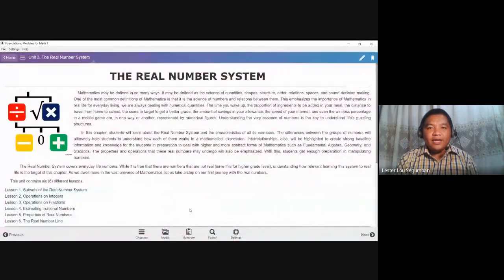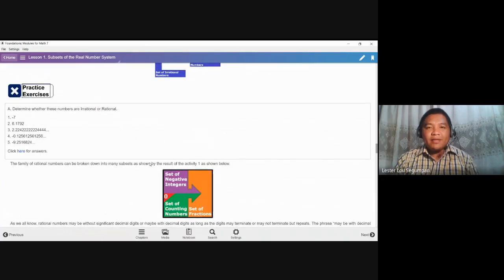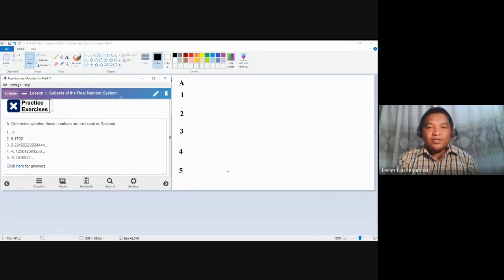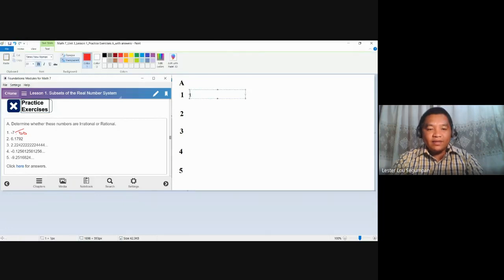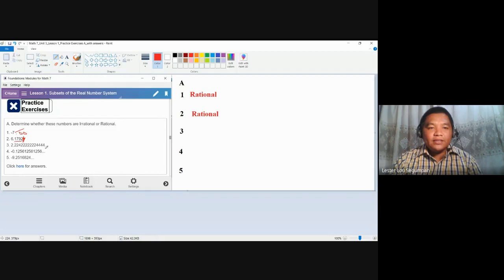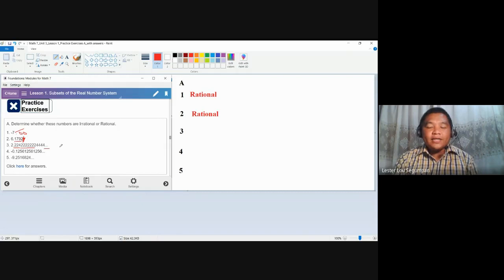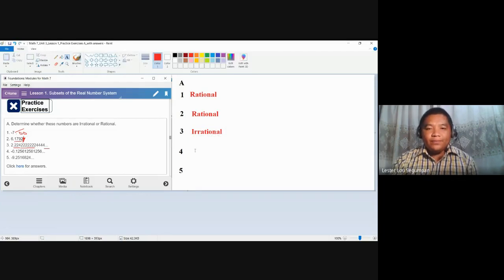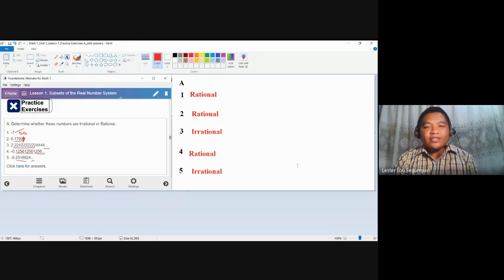Classifying Rational Vs. Irrational Numbers - Math 7_Unit 3_Lesson 1_Practice Exercises A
Classifying Rational Vs. Irrational Numbers.

This video contains discussions and demonstrations on Practice Exercises A in Unit 3 Lesson 1. Subsets of the Real Number System of the Foundations: Math 7 modules.

1. Video is made using a recorded session of Google Meet.
2. Modules are made using the Kotobee Author application software.
3. Discussions are done using the Paint application software.
4. Icons in the modules are made using the MS Powerpoint application software.
5. Avatars found in the modules are made using the bitmoji application software.